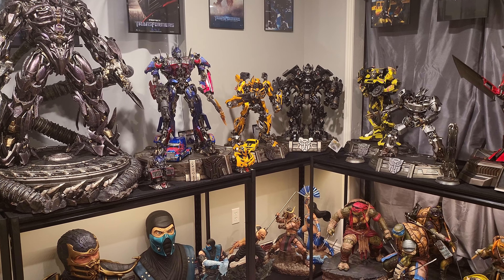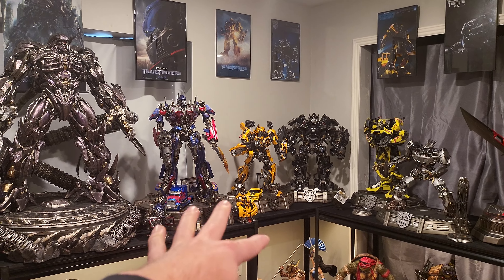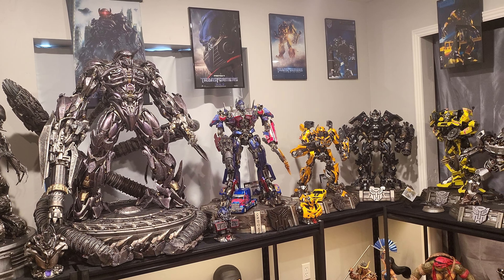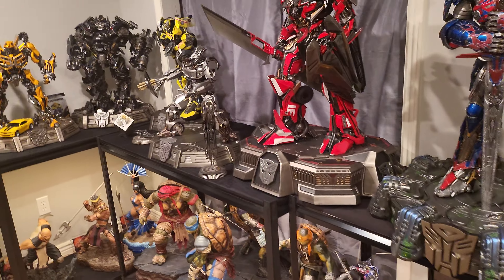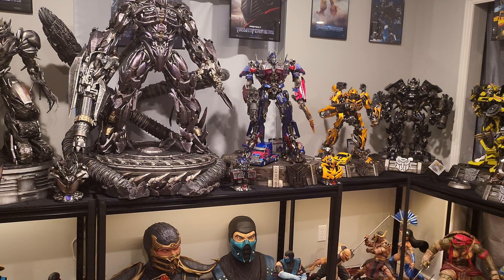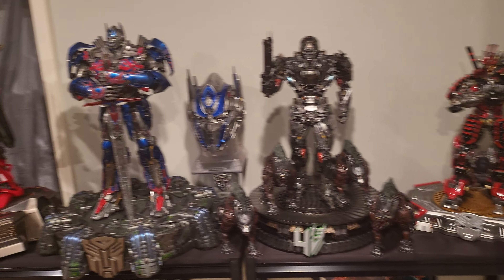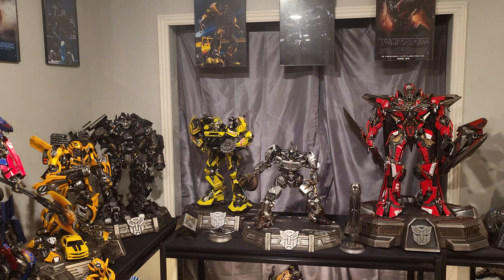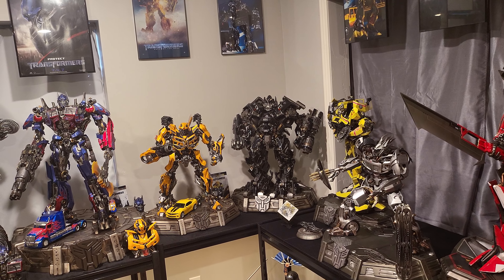Crazy Transformers Idea